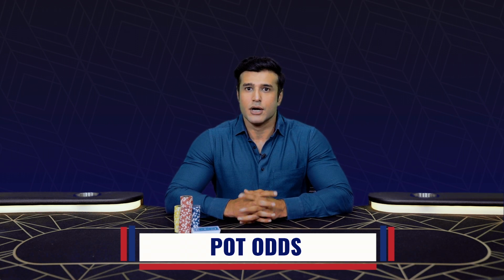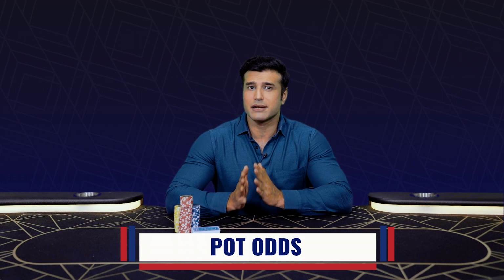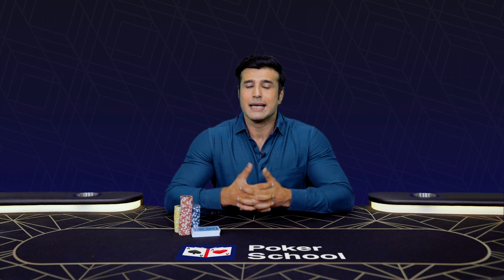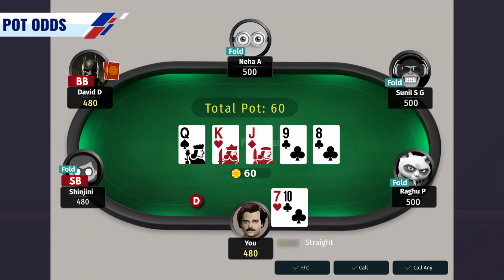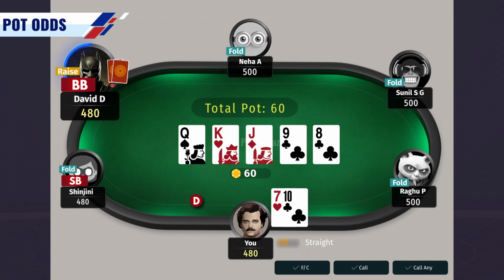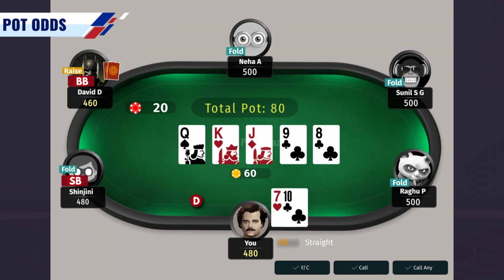What are pot odds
Learn what pot odds